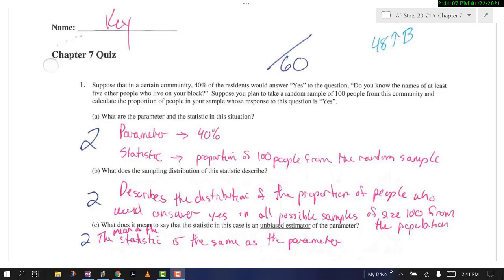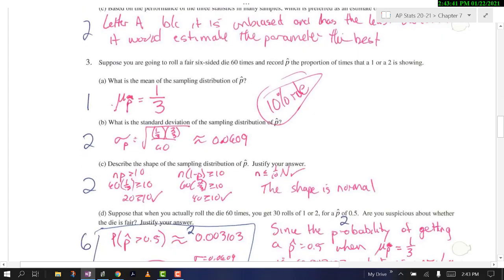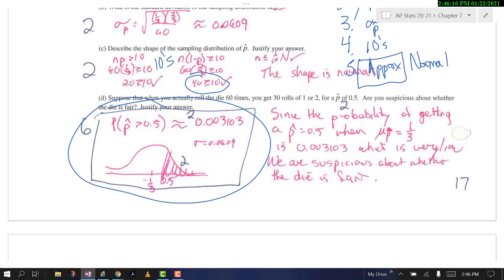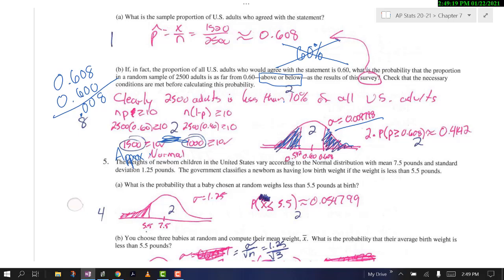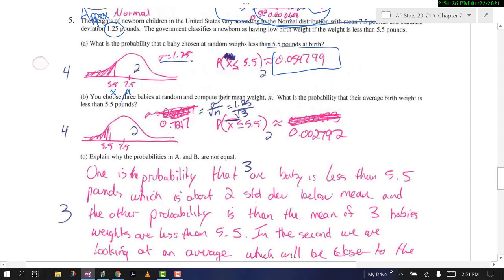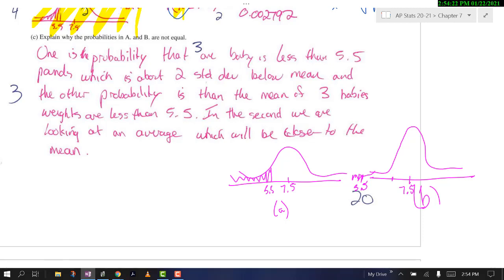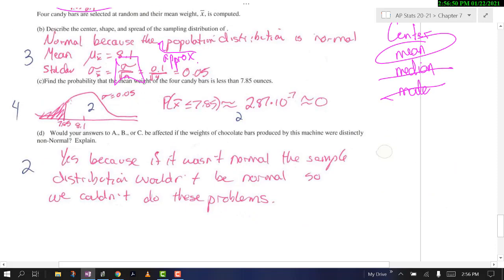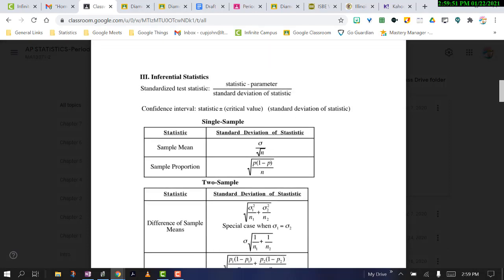Chapter 7 Quiz Tips